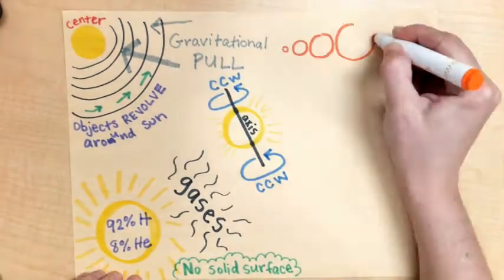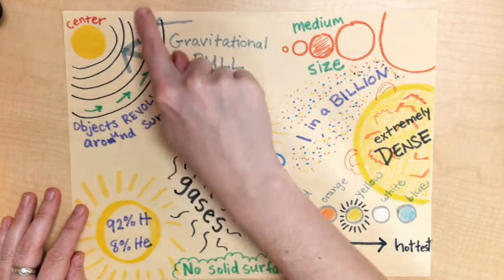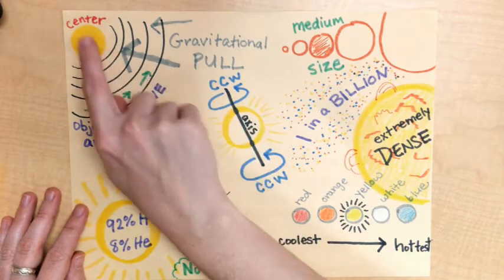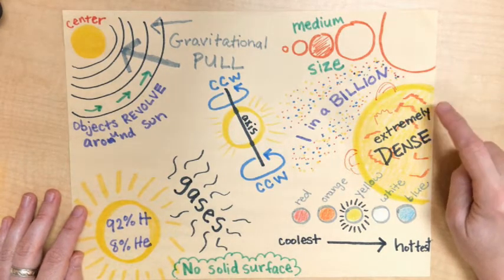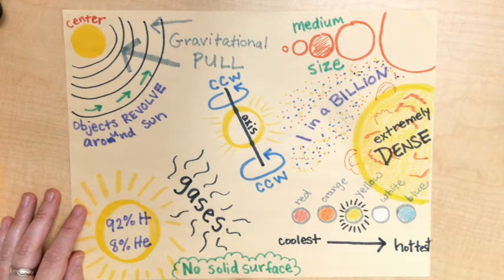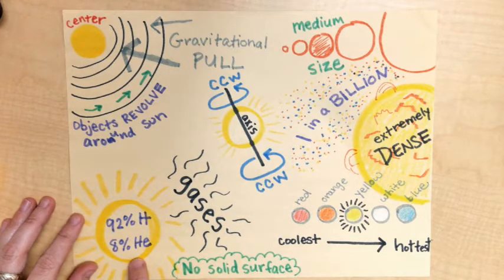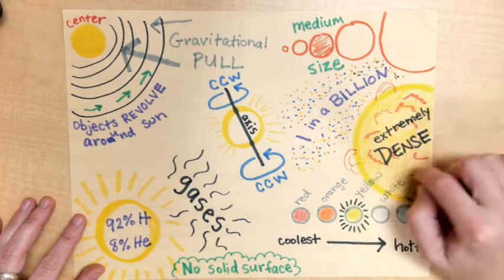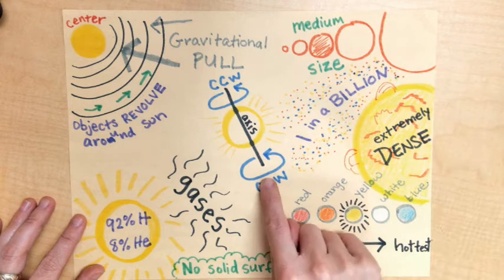Celestial Objects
Mrs. Bell talks about different celestial objects in our solar system: inner & outer planets, our sun, asteroids, meteoroids, meteors, meteorites, & comets.